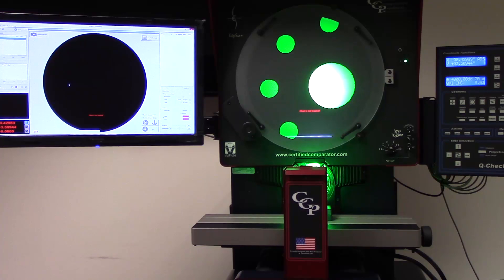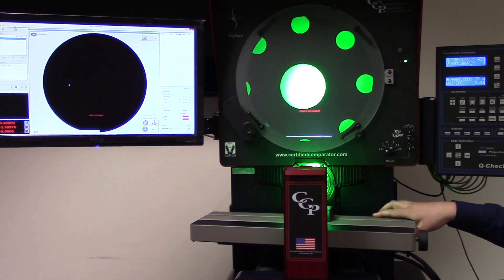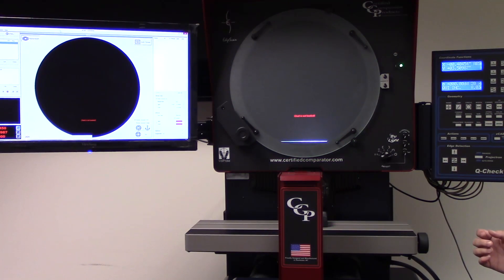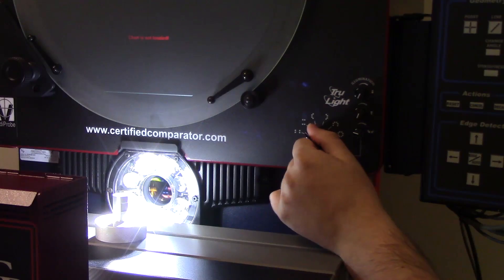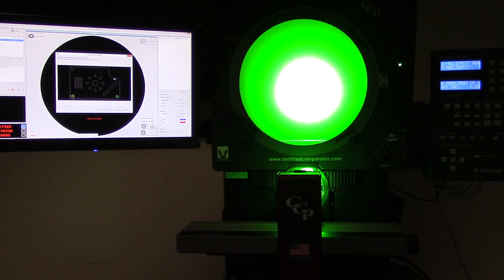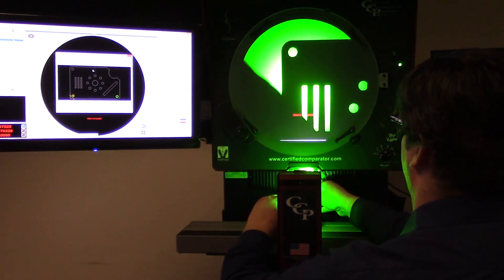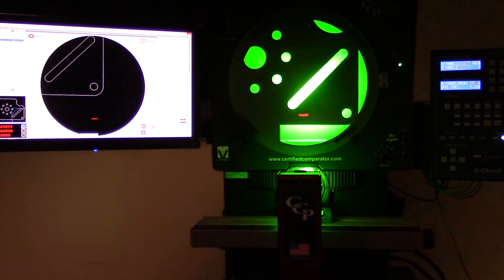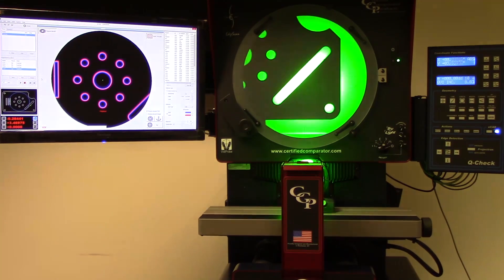CC-14 Optical Comparator with eCAD Virtual Chart Gages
eCAD from CCP eliminates the need for traditional overlay charts by projecting a high resolution virtual chart gage directly on the comparator screen using CAD software. eCAD virtual charts can be instantly updated from CAD files and automatically rescale with magnification changes. With eCAD there is no need to create, verify, or calibrate overlay charts, reducing inspection time and costs in your quality control process.